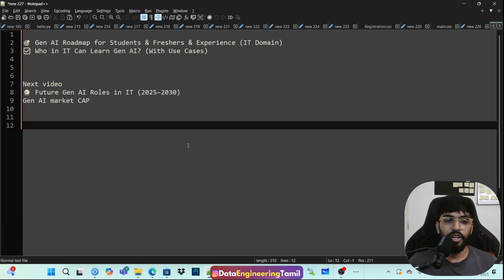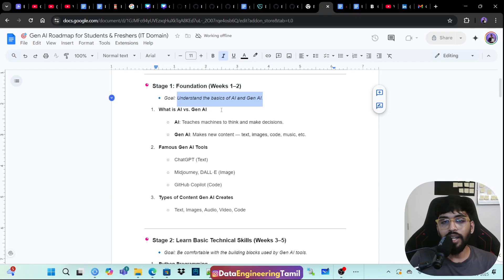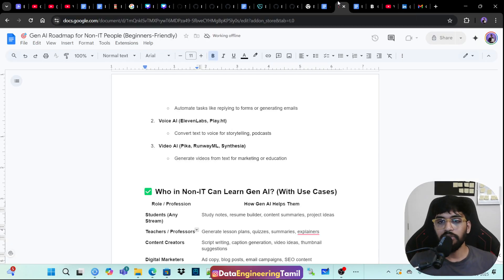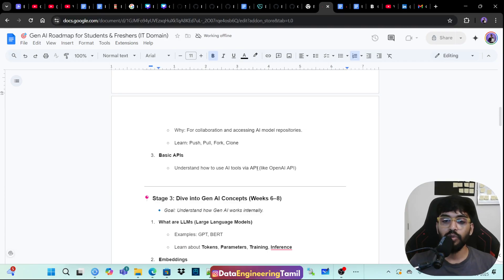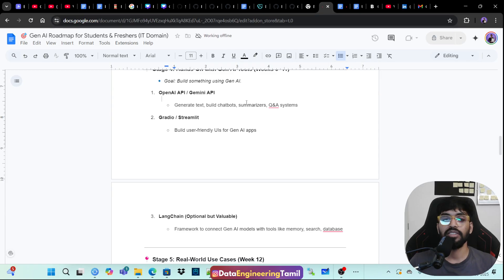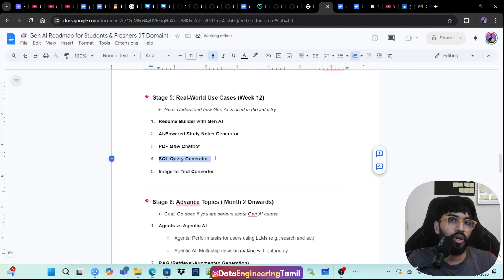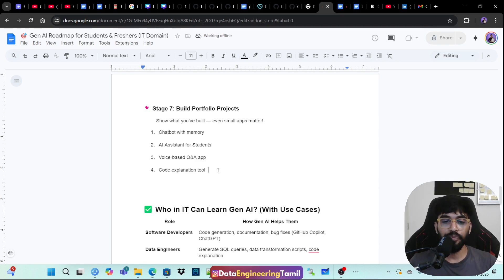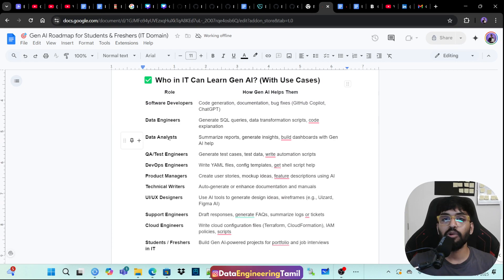𝐆𝐞𝐧 𝐀𝐈 𝐑𝐨𝐚𝐝𝐦𝐚𝐩 𝟐𝟎𝟐𝟓 🔥 For Freshers, Students & IT Professionals | Career Blueprint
🚀 Generative AI is the Future! Whether you're a college student, fresher, or an IT professional, this video gives you the ultimate Gen AI Roadmap for 2025 and beyond.

In this step-by-step guide, I explain how YOU can learn Generative AI even if you're from a non-coding or non-IT background. I also cover the technical roadmap for Python developers, data engineers, software engineers, and cloud professionals.